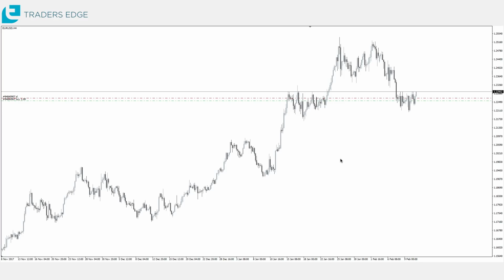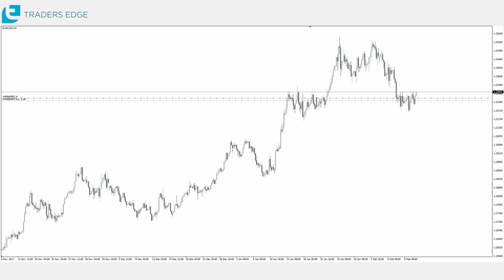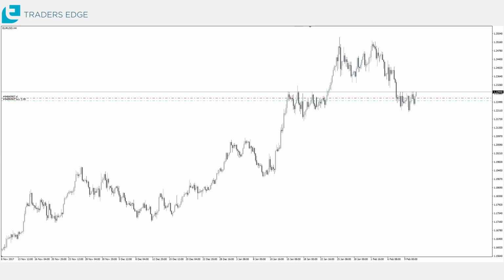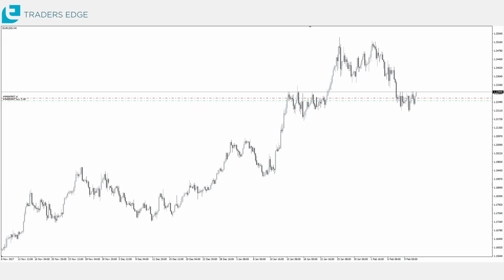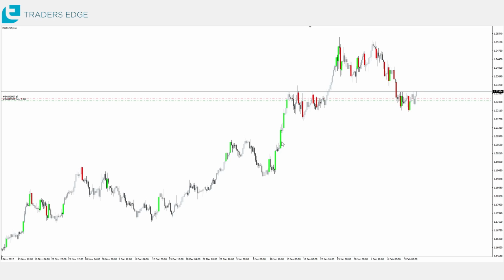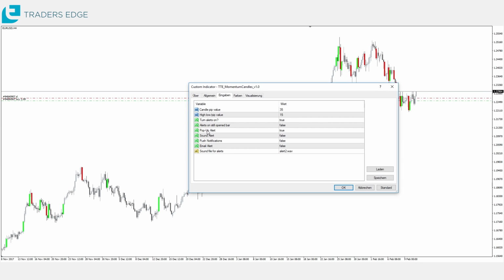The Traders Edge - FREE Forex Price Action Indicator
In this short video i present to you my Forex Price Action Indicator called TTE MomentumCandles. It highlights candles on the chart when momentum comes into the market. It also comes with all kinds of alerts like pop-up, email, sound and push notifications.

THE INDICATOR IS NOT AVAILABLE ANYMORE!!! I WILL RELEASE MY 3 "BREAD & BUTTER" STRATEGIES I USE FOR FREE ON MY WEBSITE SOON!

Happy Trading!